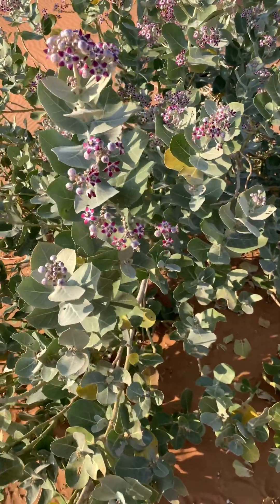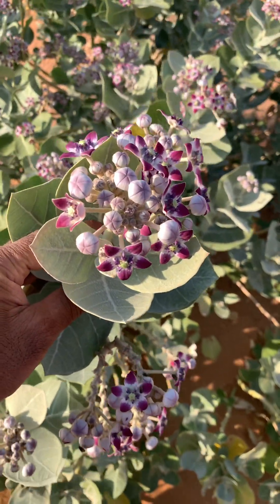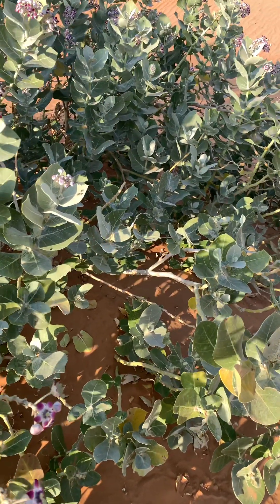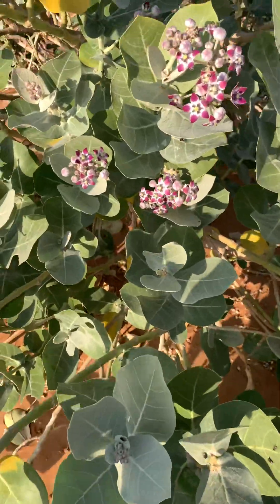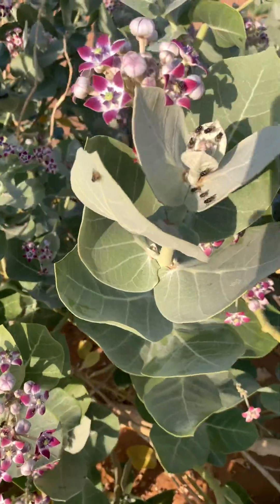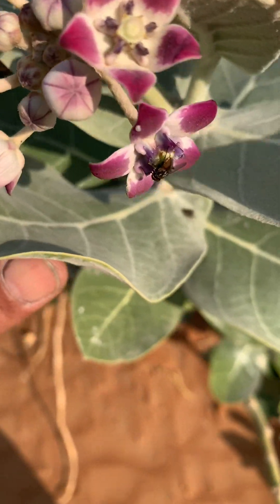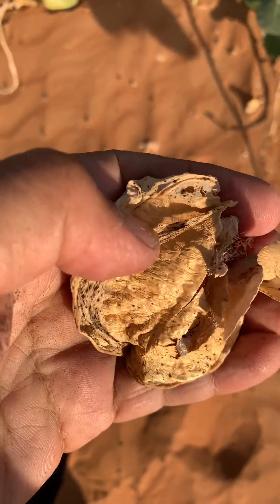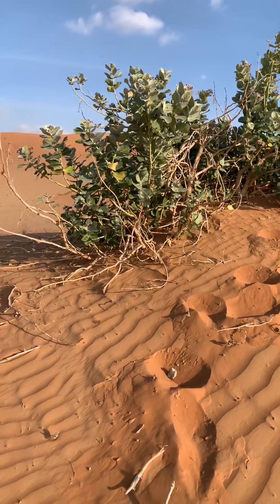Calitropis flowers provide food to sunbirds, insects, and flies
Calitropis is one of the largest shrubs in the desert. The flora provides the most beautiful flowers. The flowers are a source of food for different small insects, flies and the sunbirds.